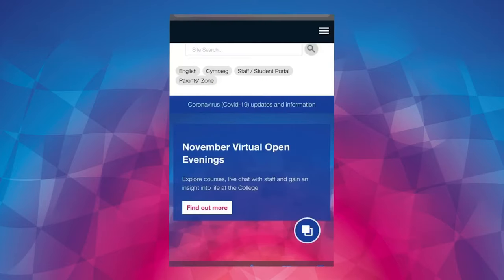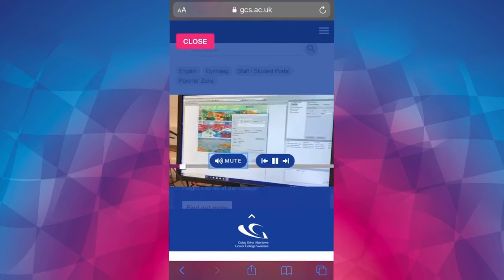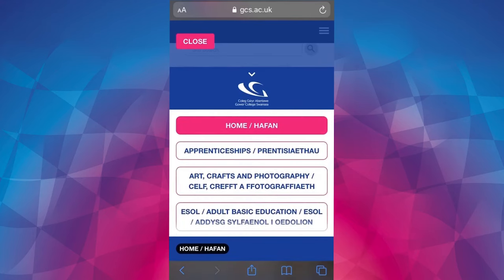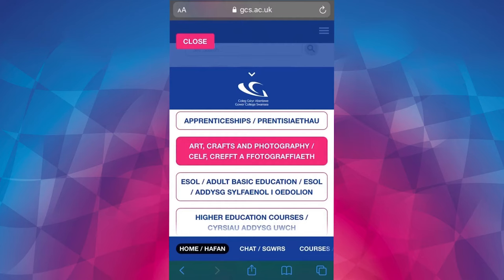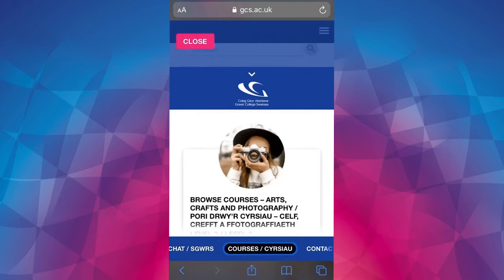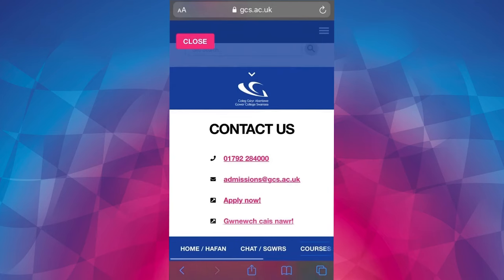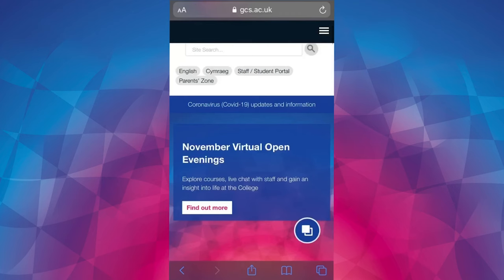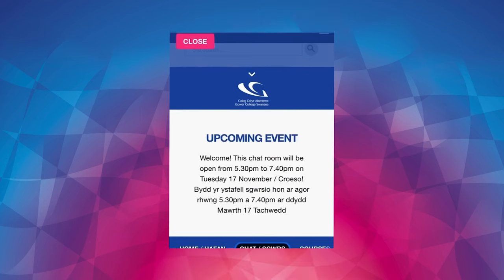Virtual Open Evenings - how to navigate our website experience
How to navigate our website experience for our Virtual Open Evenings.